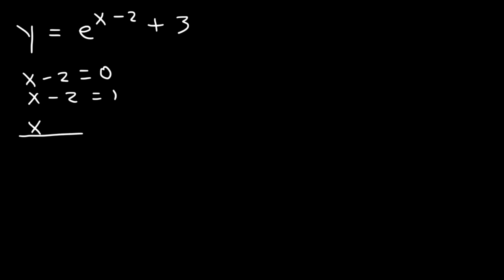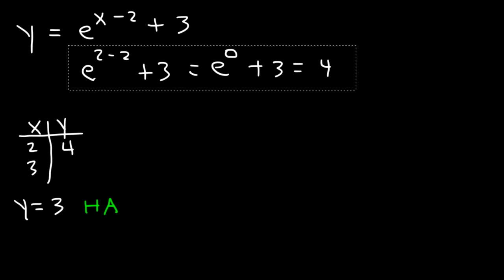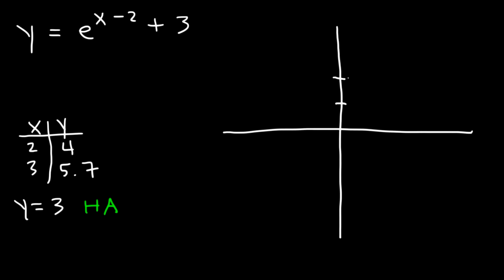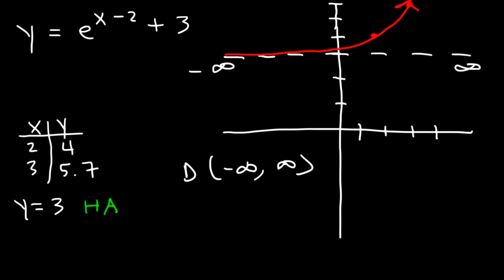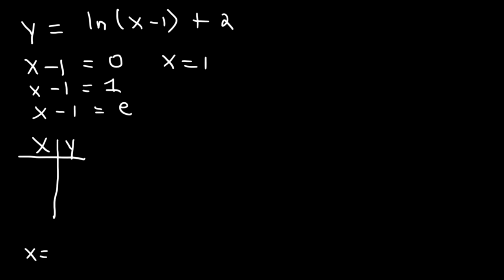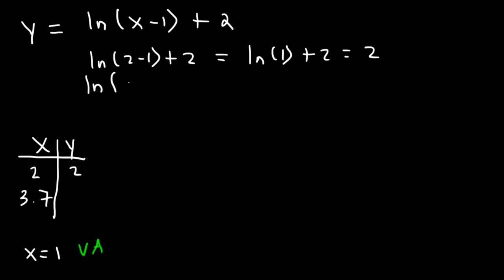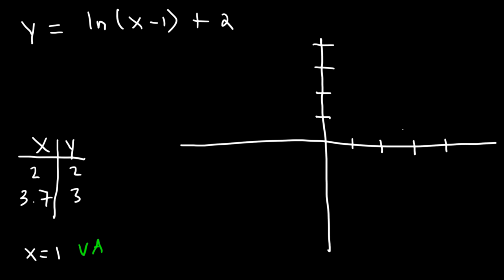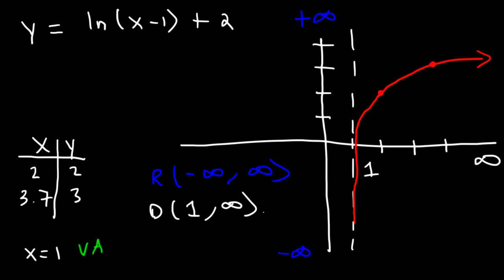Graphing Natural logarithmic functions and Exponential Functions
This algebra video tutorial explains how to graph natural logarithmic functions and how to graph exponential functions with the natural base e.  It explains how to identify the horizontal asymptote of the exponential function and the vertical asymptote of the logarithmic function.  In addition, it explains how to determine the domain and range of these functions and how to express it in interval notation.